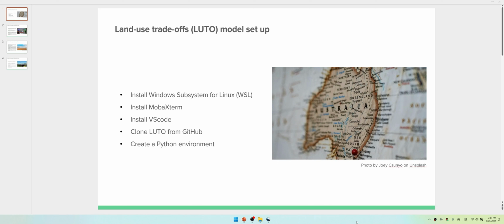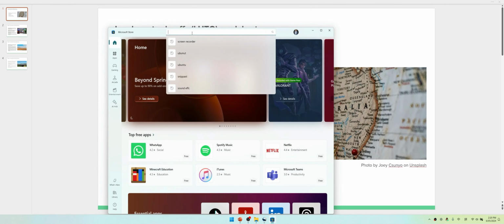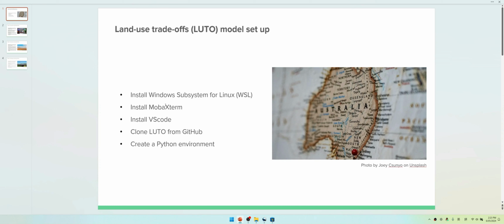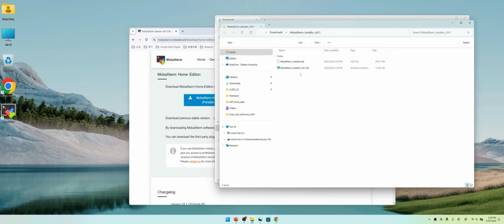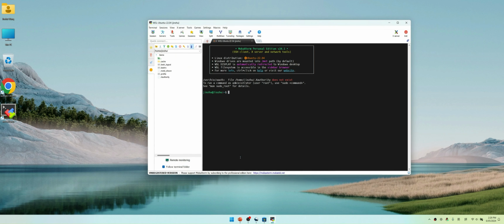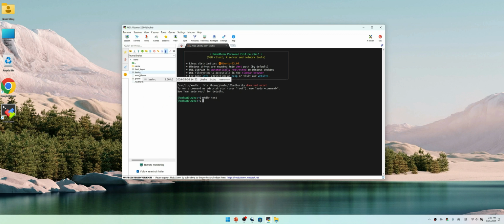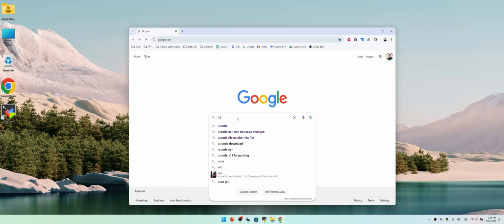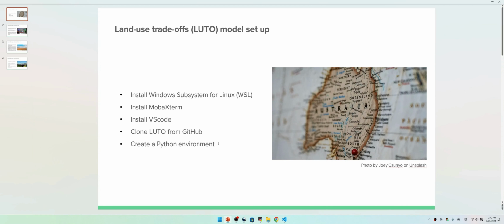tutorial 1 Install Ubuntu MpbaXterm & VSCode